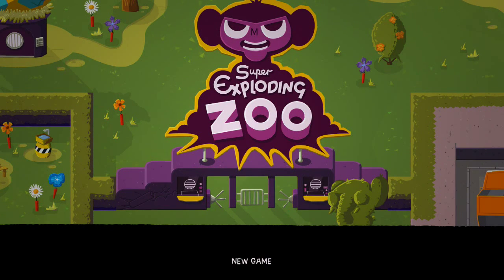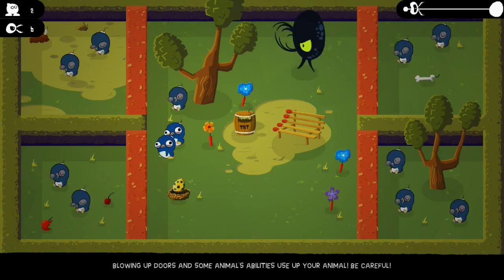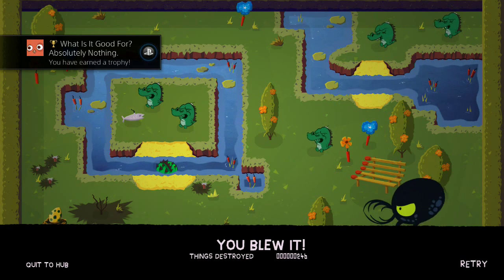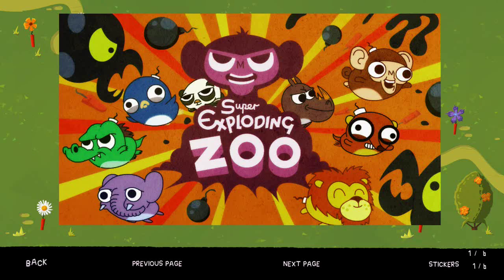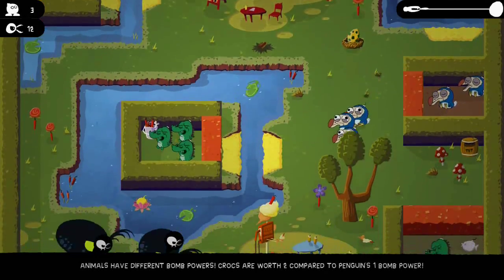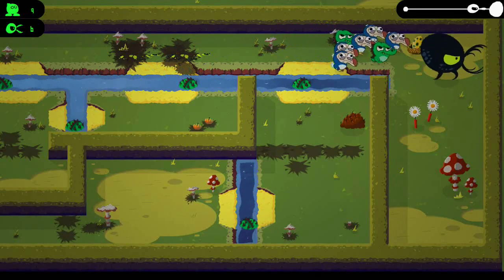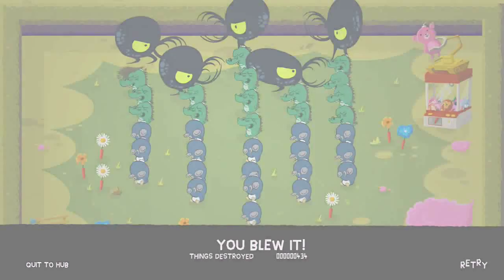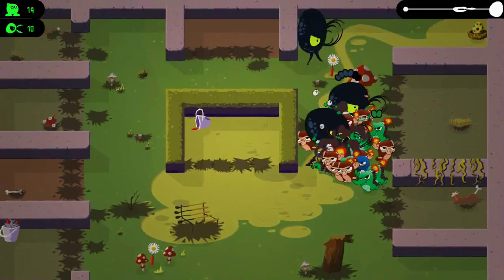Super Exploding Zoo - Part 1: Why Did They All Blow Up?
Squeeks and Doe watch the carnage as cute animals blow themselves up to destroy bug-like aliens to protect one egg. What a waste.